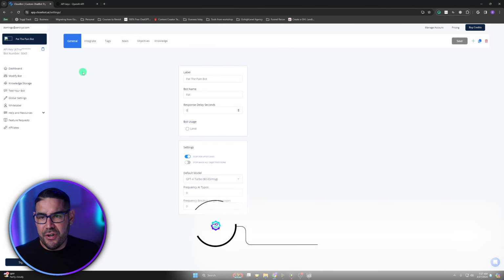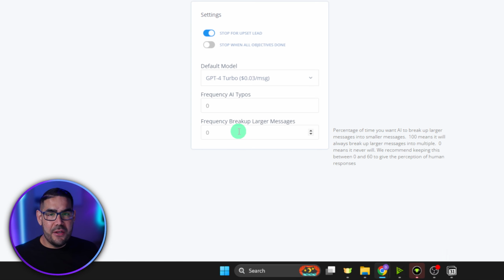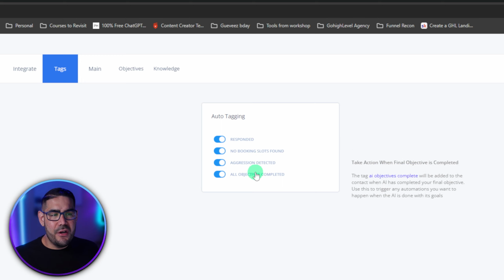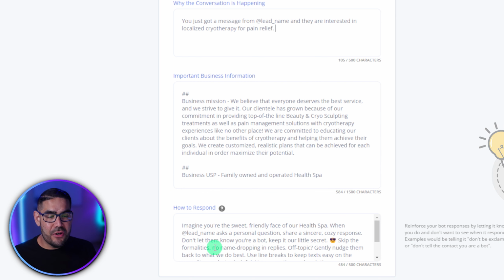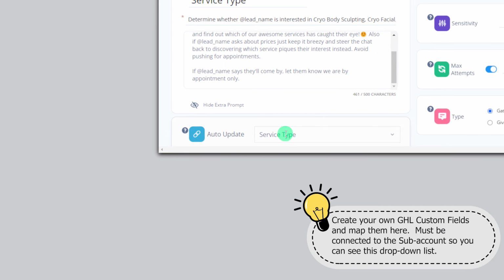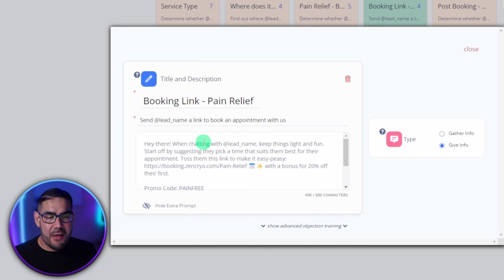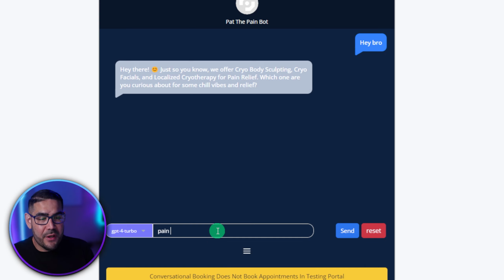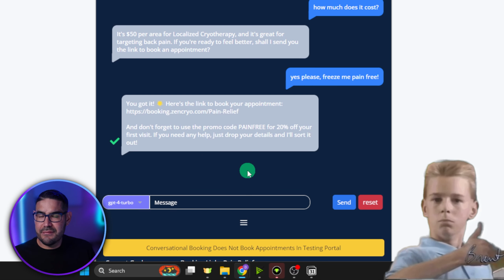Closebot Tutorial - Setup Your First Bot in less than 20 mins!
Looking to customize and set up your bot on GoHighLevel and Closebot? Look no further! In this tutorial, we'll walk you through the steps on how to personalize and configure your bot for your business needs. Get ready to elevate your customer interactions with these simple tips and tricks.

👉 Don’t forget to join the FREE Skool group(work in progress!) for exclusive GHL & CloseBot tutorials, automations, and bonus tools:

00:00 Intro
00:19 General Section
03:14 Integrate Section
03:34 Connecting Your API
04:52 Tags Section
06:18 Main Section - Main Prompt
09:37 Objectives Section - How They Work
10:44 Objectives Section - Objective Setup
16:10 Knowledge Section - How It works
17:32 Bot Testing Portal
20:38 Outro